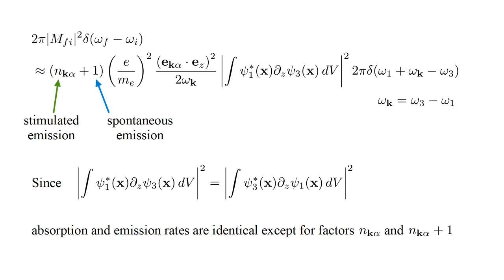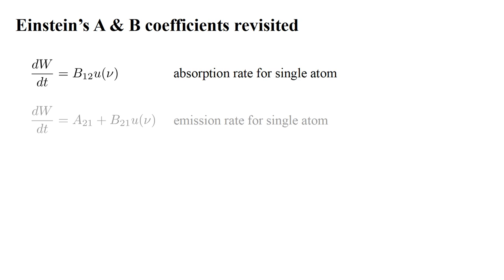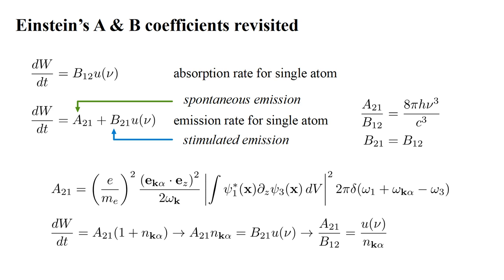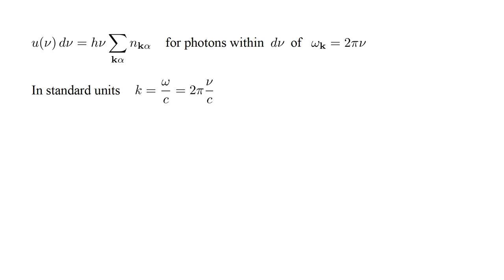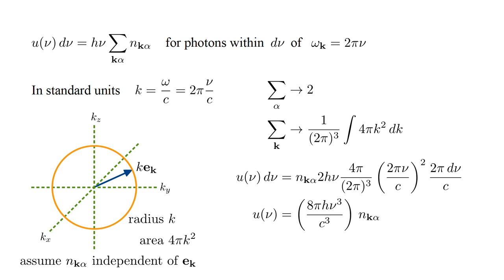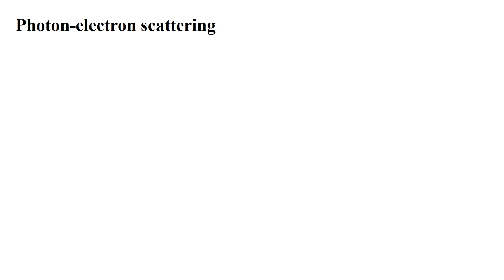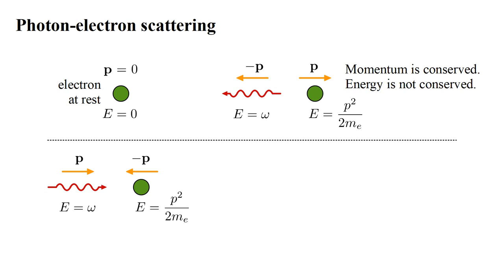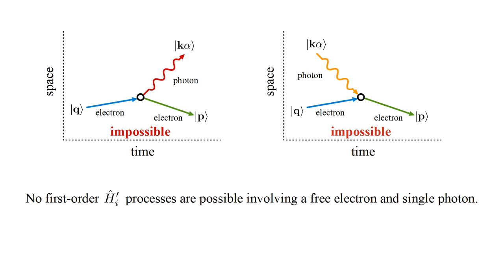Quantum Field Theory 6c - Interacting Fields III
We conclude this video with a discussion of scattering between photons and free electrons.

Errors: 12:30 The dV at the end of the H-hat-i double-prime expression is typeset as a superscript. It should have been typeset in a normal-size font.
19:29 The final 13-second audio clip was accidentally repeated.